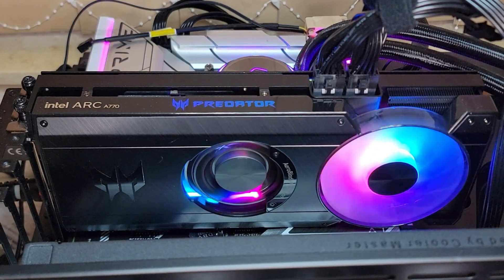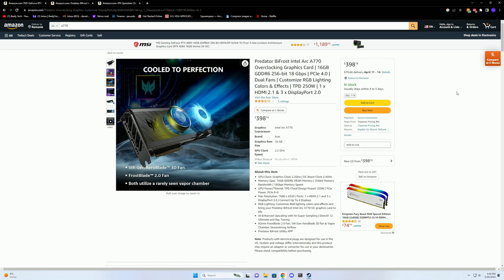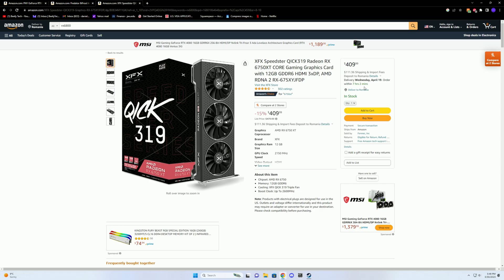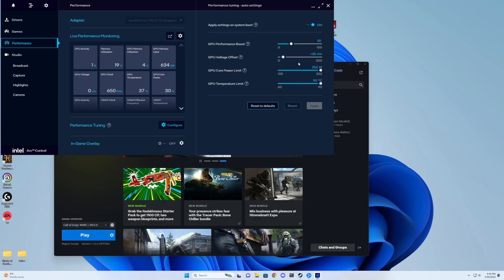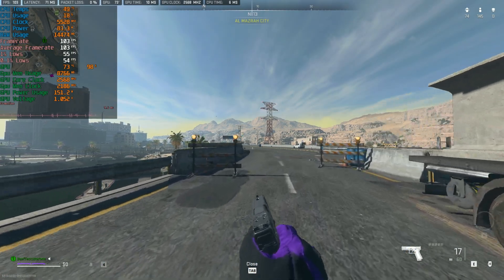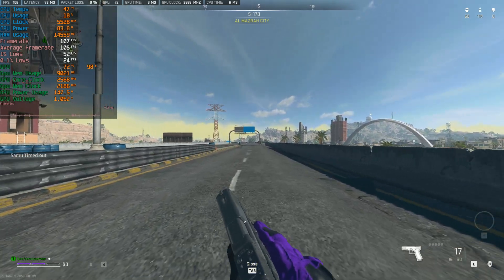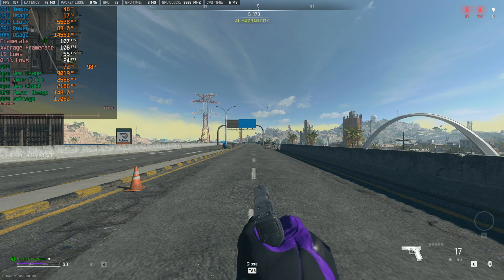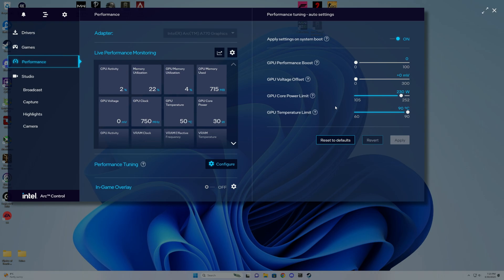Intel ARC A770 Full Gaming Review In 2023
Hello and welcome! Todays video takes a look at how the A770 is holding up in 2023 after numerous updates to its drivers.

I am still in Ireland on vacation for a couple of days, but I am cooking up a video on improving laptop performance soon! When I am back from vacation, I will be announcing my own website fully and posting more content on the Ryzen 7000X3D Cpu's. By default the 7800X3D is limited to 5050MHZ while the 7950X3D is limited to 5250MHZ, meaning in theory the 7800X3D is slower then 7950X3D by a small margin...but I have a fix for that, and its called ECLK overclocking! More on that when I get back.

PC Specs:
GPU: Intel Arc A770 Acer Predator Bifrost
13700K (5.5ghz on P cores)
DDR5 6000mhz CL36 (generic untuned kit)
ASUS Z790-A Prime Motherboard
1000 Watt PSU
1TB SSD

0:00 Introduction
0:34 A770 Value Against Competitors
2:21 Lacking Features In Software
3:08 Warzone 2 Testing
5:36 Rainbow 6 Siege Testing
6:49 Forza Horizon 5 Testing
8:01 Dying Light 2 Does Not Even Open Lol
9:24 CS:GO Testing
10:46 Conclusion